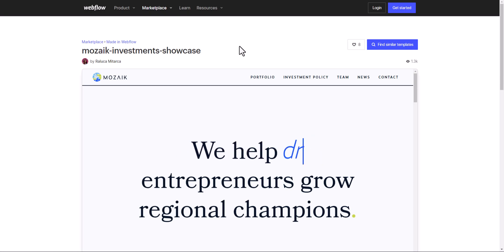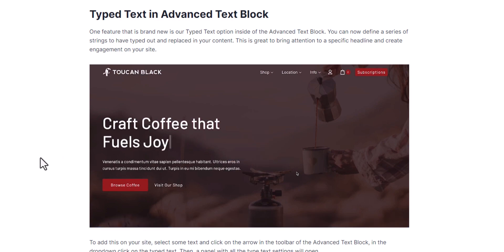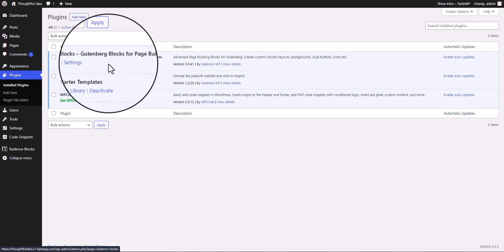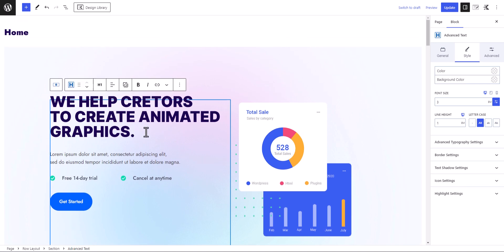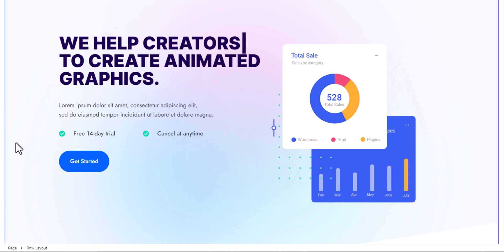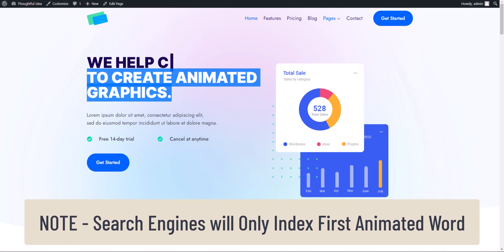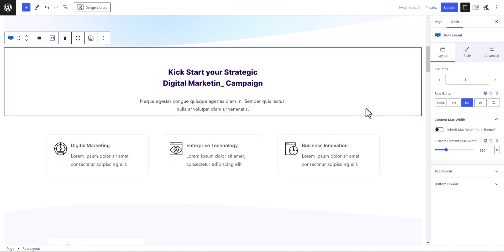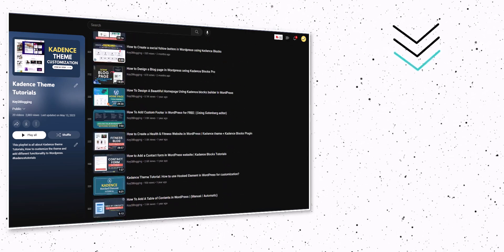How to Add Animated Typing Text Effect in Wordpress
In this tutorial, we'll guide you through the process of adding an animated typing text effect to your WordPress website using the Kadence Blocks plugin.

With its user-friendly interface and powerful features, Kadence Blocks makes it easy to create captivating text animations without any coding knowledge.

Follow along as we show you the steps to install and activate the Kadence Blocks plugin, select the text block, and enable the animated typing effect. We'll also demonstrate how to customize the animation speed, font style, and other settings to match your website's design.

Engage your visitors and make your content more dynamic with this eye-catching animated typing text effect.